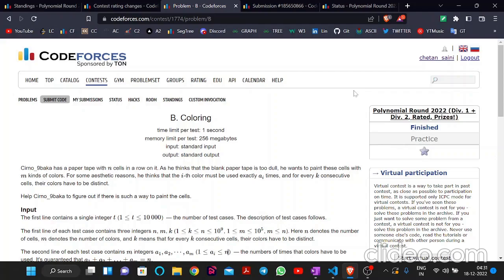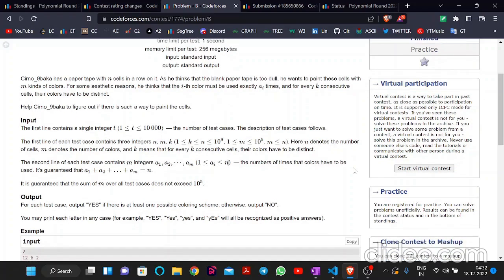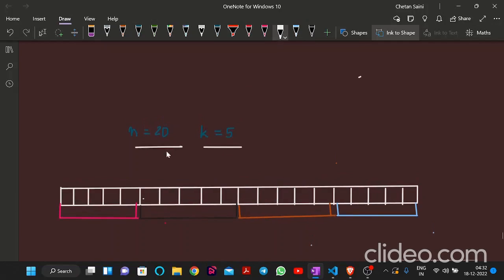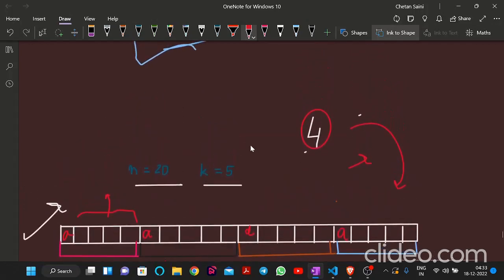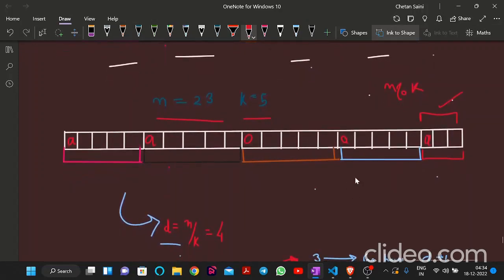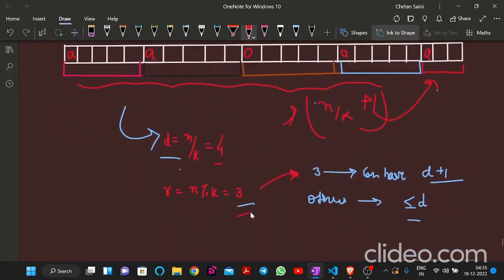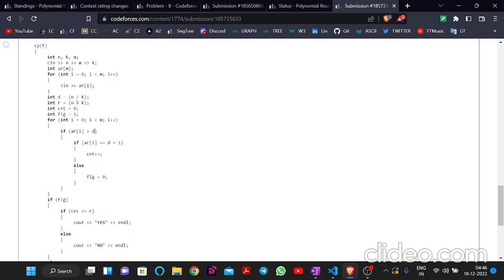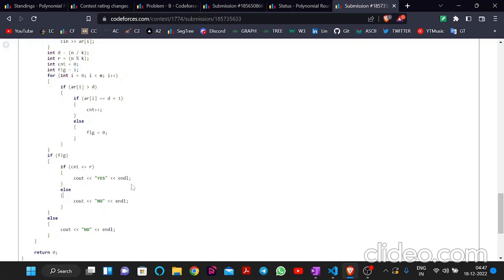B. Colouring | Polynomial Round 22 (Div.1 + Div.2) | Codeforces | DCC NIT-A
Polynomial Round 22 (Div.1 + Div.2) || B. Colouring Solution || Chetan Saini(CSE'25)

Happy Coding!